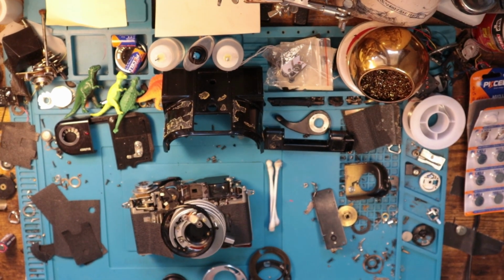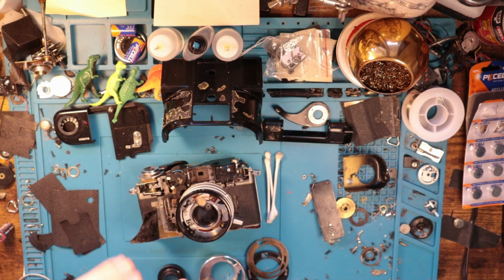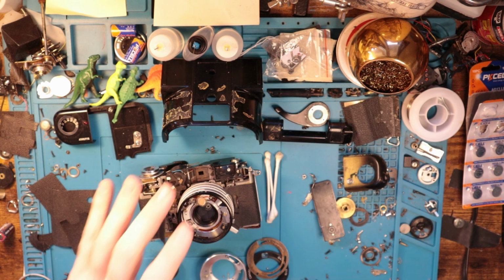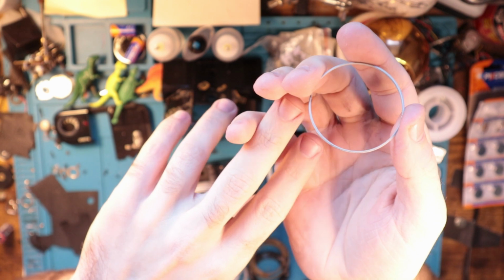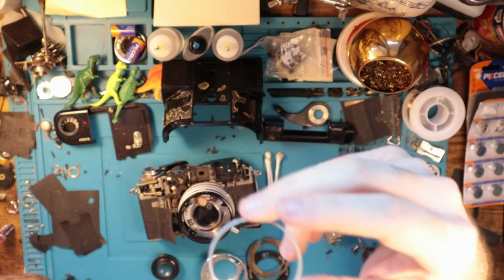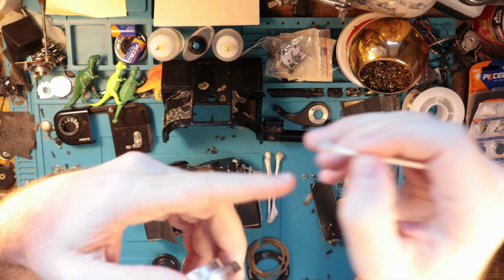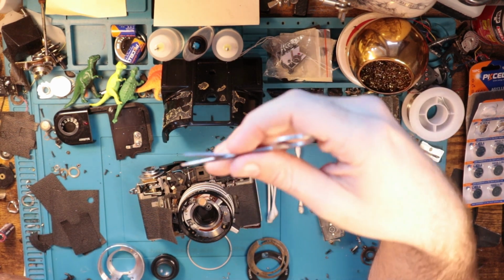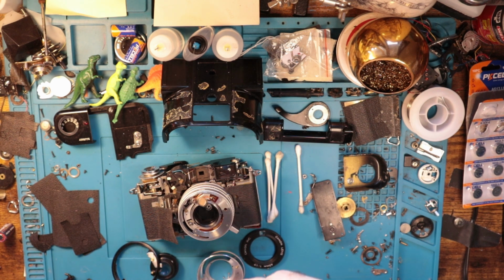Canonet QL17 G3 Repair Overview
Some repair basics of an oldie but a goodie, the Canon Canonet QL17 G3 with some of my added frustrations of Canon's design choices and the continued headaches they may give me.